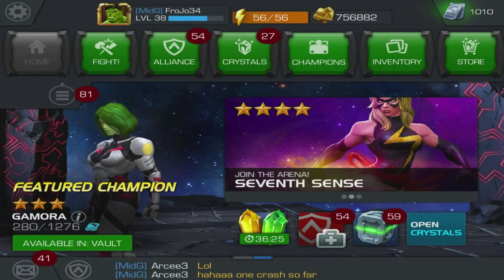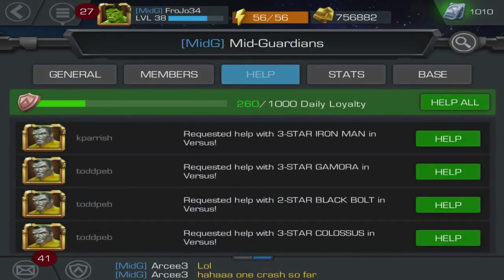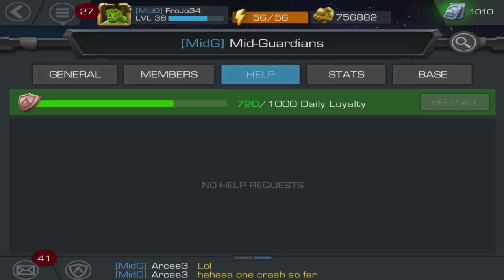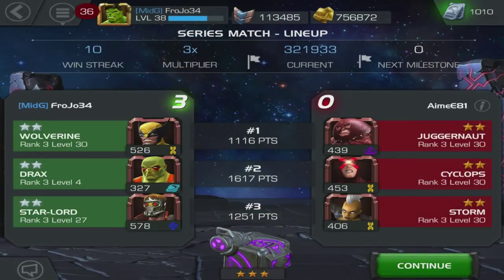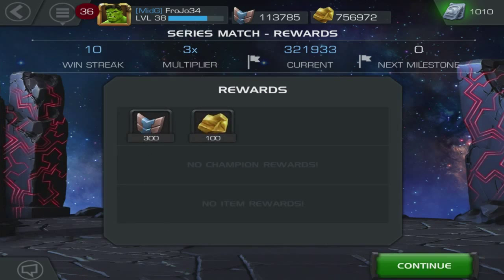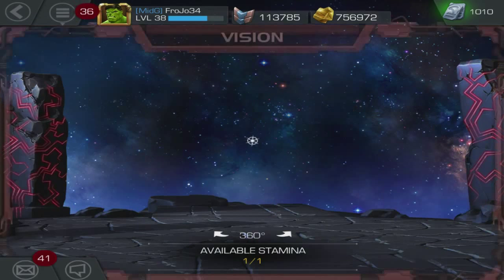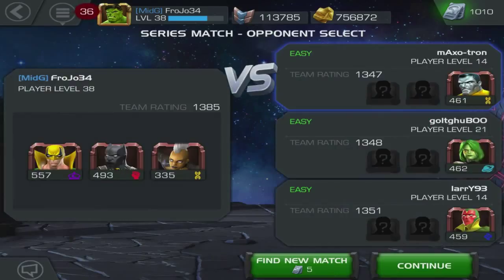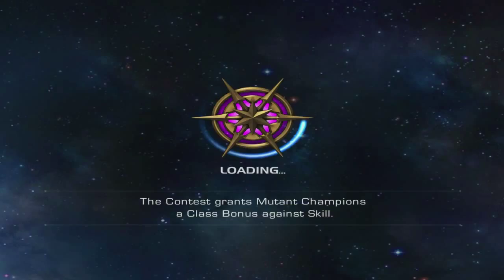Marvel Contest of Champions Grinding for Ms. Marvel Part 5